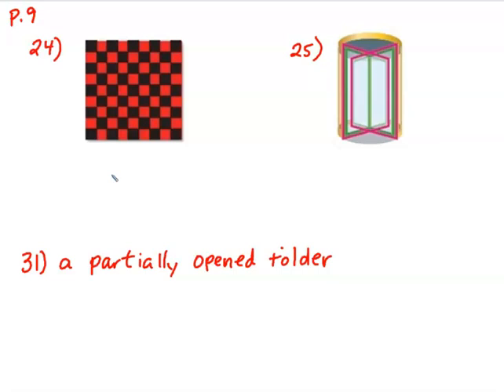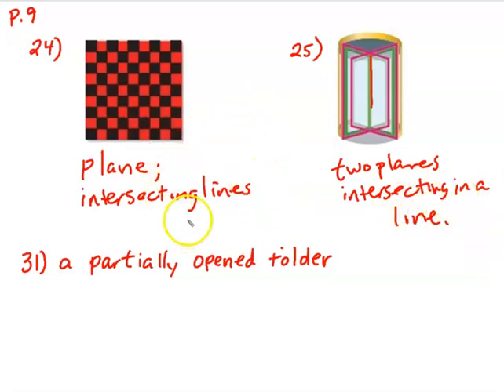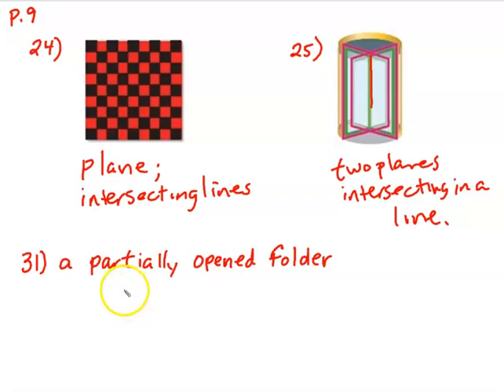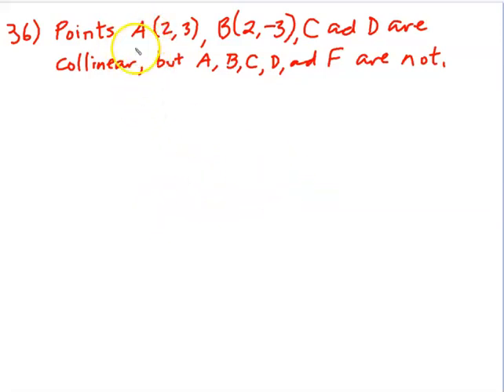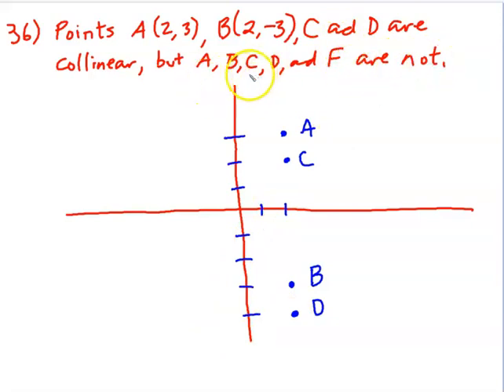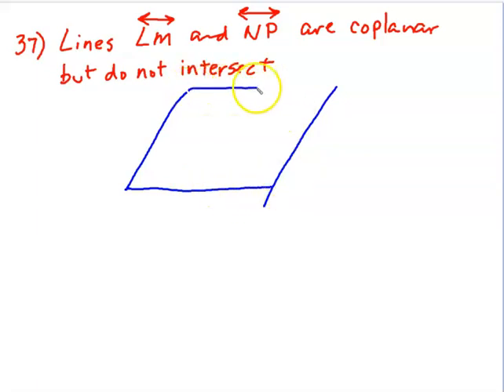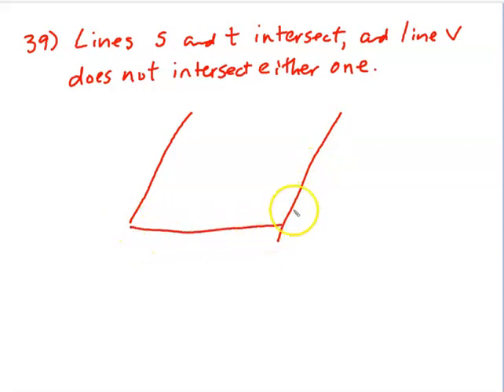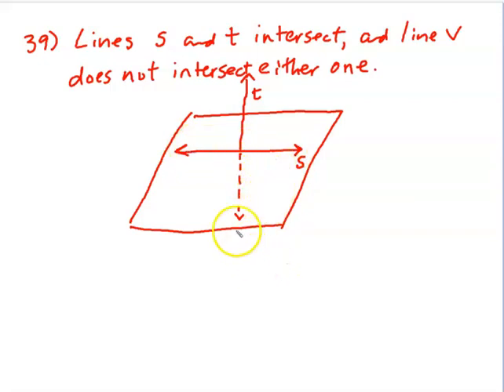Hon Geometry Lesson 1 1 HW help